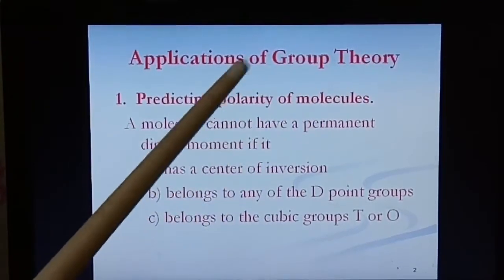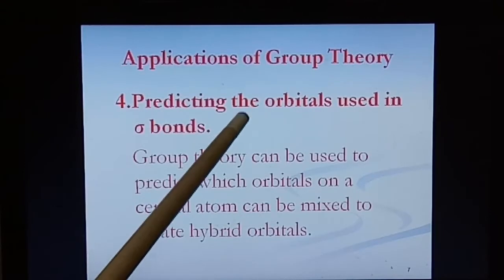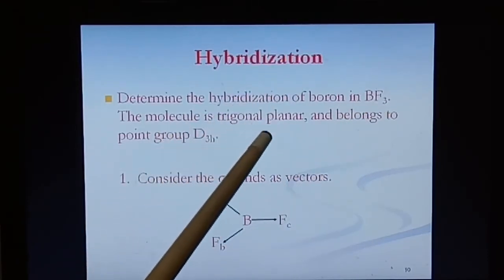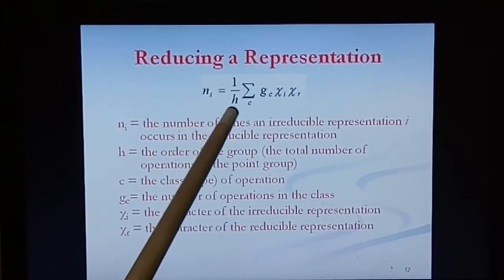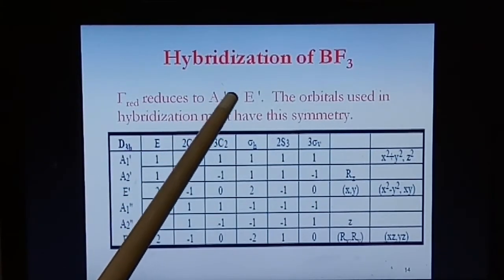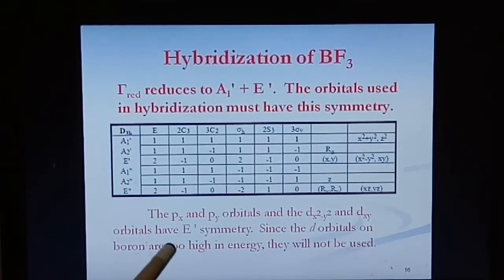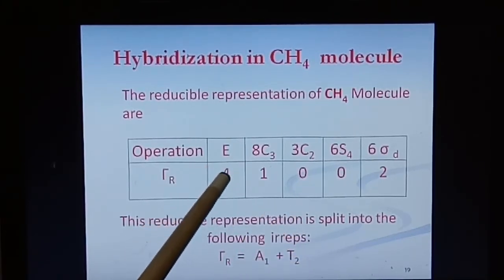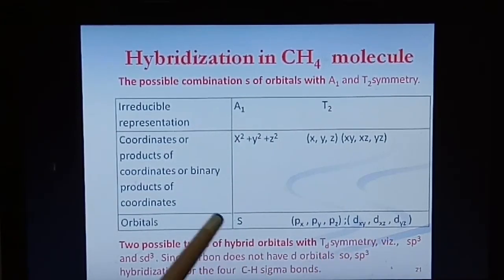symmetry and group theory, lecture- 9, application of group theory part-1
In this video applications of symmetry and group theory have been discussed, like polarity, chirality of molecules. How to determine hybridization in the molecules.